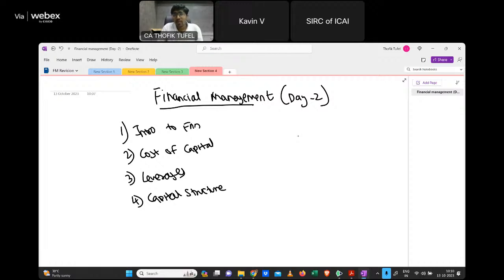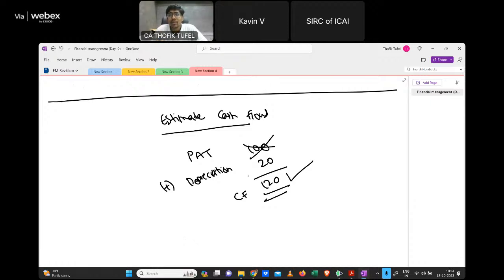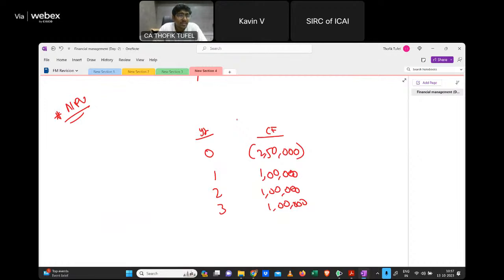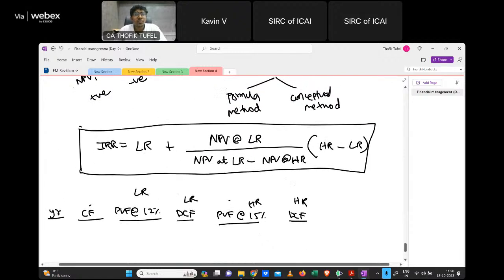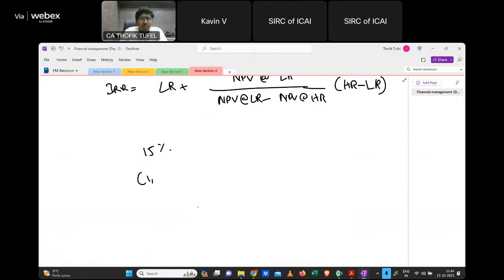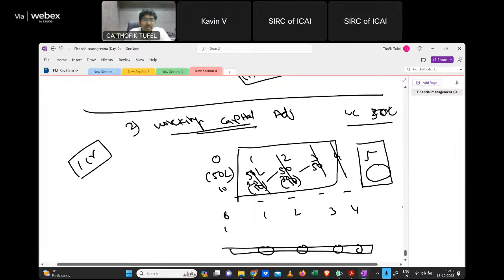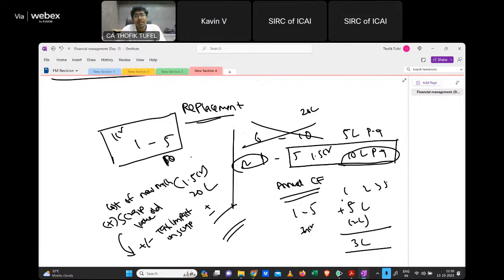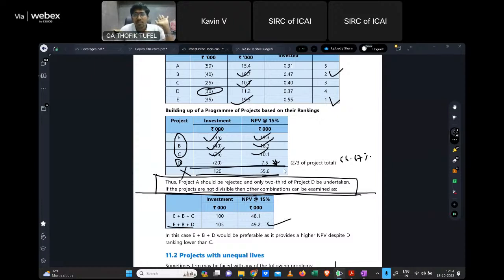Paper 8A - Financial Management (Fastrack Revision) - Session 2 by CA Thofik Tufel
Details of this session:

Paper 8A. Financial Management
Faculty: CA Thofik Tufel
Time: 10 AM to 1 PM
Date: 13th October 2023